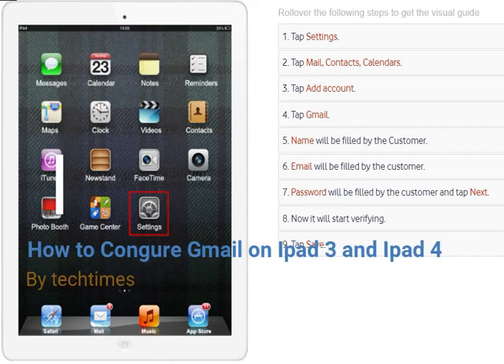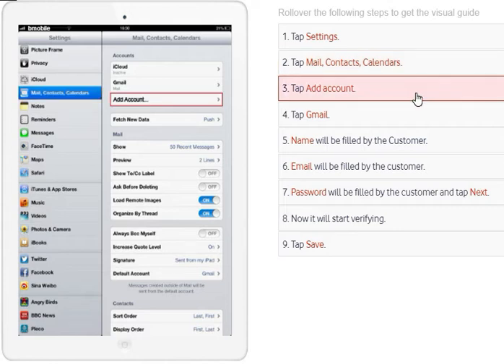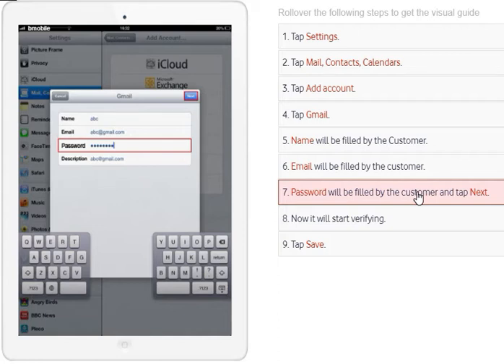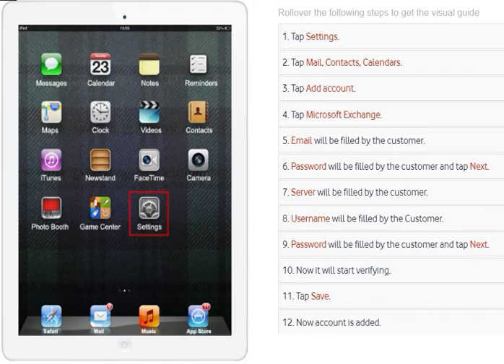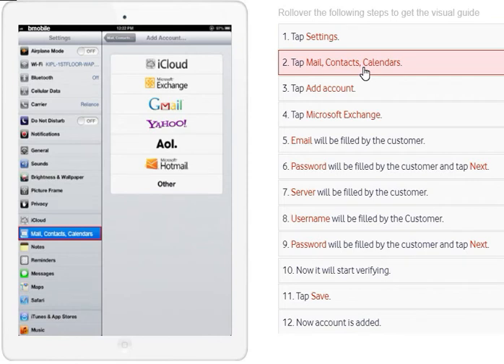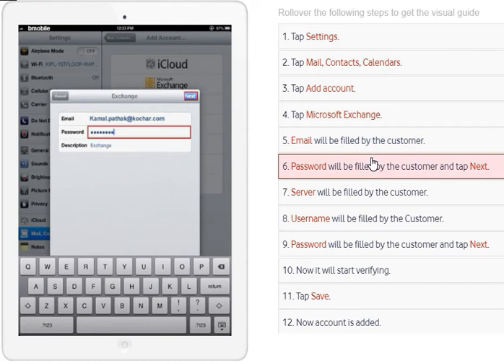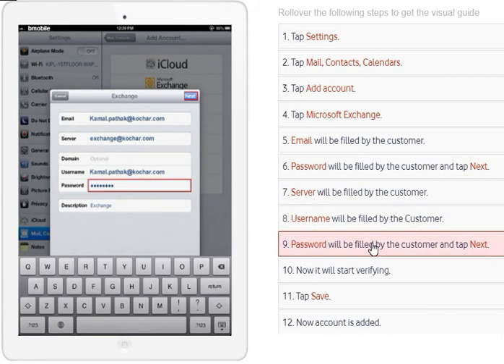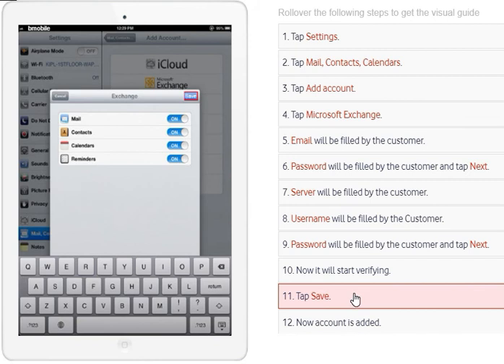How to Configure Gmail, Microsoft Exchange Mail on Ipad 3 and Ipad 4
Follow this tutorial to configure Gmail and Microsoft Exchange mail on Ipad  3 & Ipad 4 IOS